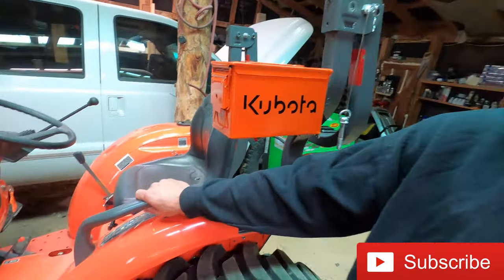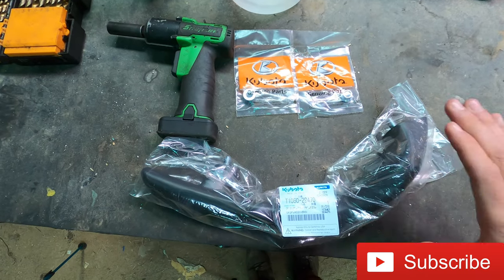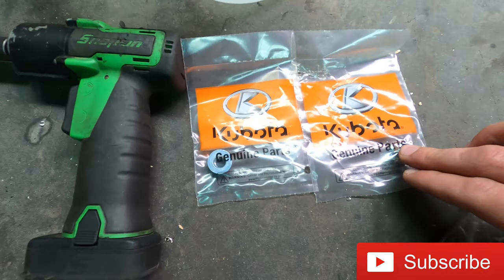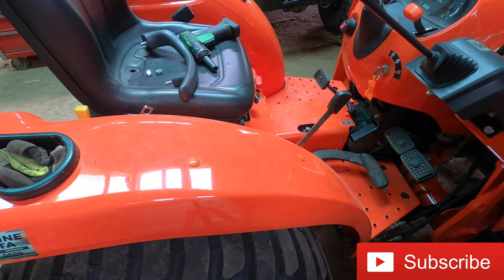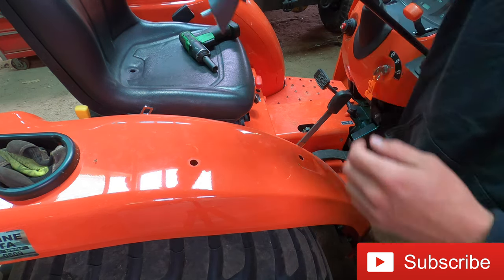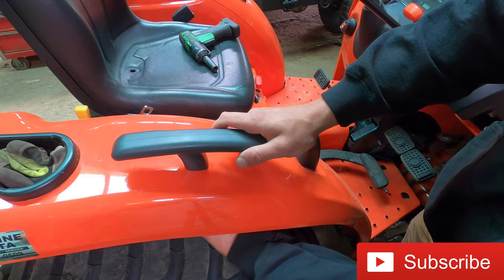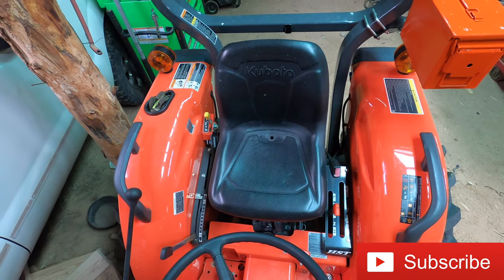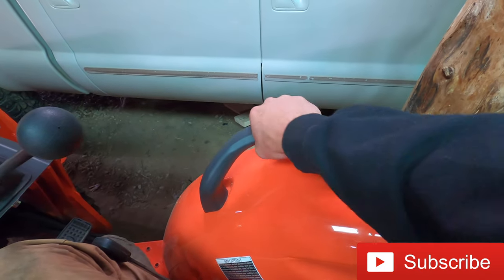Kubota L-Series Tractor MUST HAVE MODS!! [RH Grip] [EPISDOE #4]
For $60.00 you could have the Right Hand Grip for your Kubota L Series Tractor!! The Kubota L2501, Kubota L3301, and Kubota L3901 tractors all come standard with the Left Hand Grip. They do not however come with the Right Hand Grip.. Go figure that is the one you really need when operating the tractor. This is a short video with the part numbers so you can add yours!